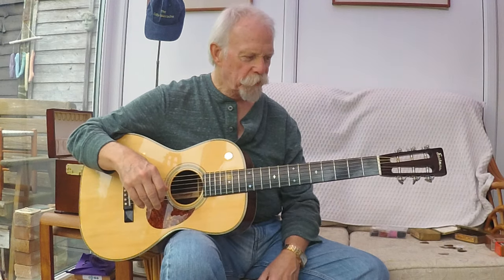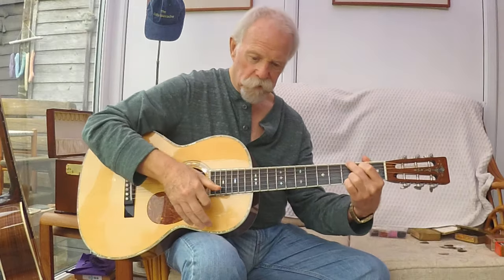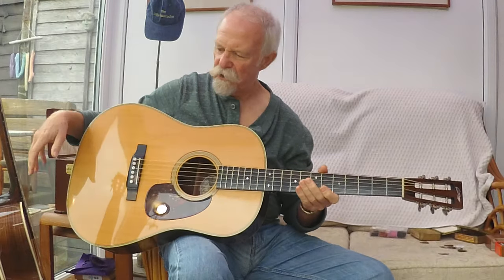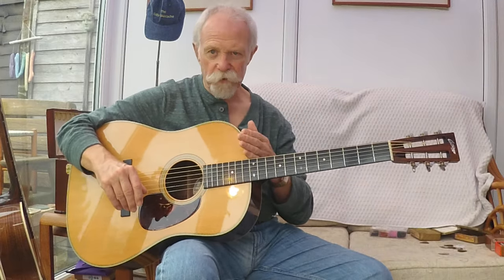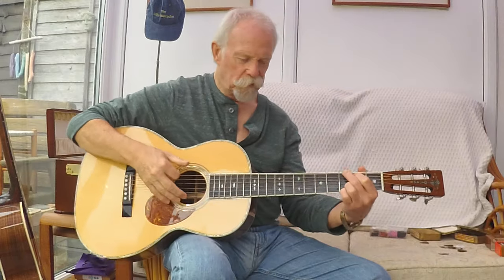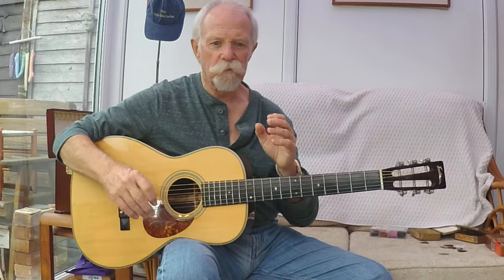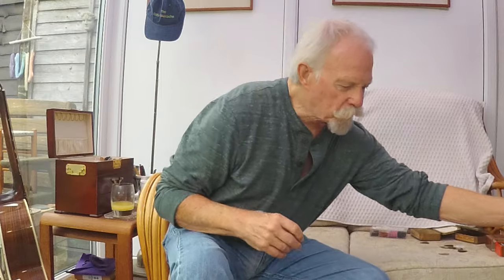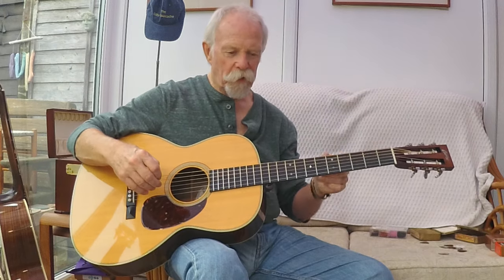Martin style scale lengths - 12 fret /14 frets etc. A clarification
Hi, I often see confusion on various fora about acoustic guitar scales, and 12 vs 14 fret guitar scales, so I thought I'd offer up this little video.
Firstly please understand a couple of historic things :
1. Martin always made 12 rfet guitars until the"OM" in 1929. 12 fret guitars are the "norm!"
The largest  "standard" Martin available was the "00" "Grand Concert" until 1902.  It had what we now regard as a "short" 24.9" scale.
In 1902 they introduced the "Auditorium  - 000" and this was the largest Martin branded guitar until 1931.
NOTE: Martin made the odd "special order items and rather differently designed instruments to a large music chain called "Ditson" who ordered a dreadnought style guitar, but branded Ditson, not Martin and I believe the numbers made were very, very few.
Ditson went out of business during the great Depression.
Martin made their first 14 fret at the request of a chap called Perry Bechtel who wanted a Martin as a rhythm guitar. To do this they modified their largest guitar - the 000 and produced the "OM" (Orchestra Model) It was not a success and was discontinued in 1933.

Martin decided to try their own branded version of a "dreadnought" in 1931 (in my humble, the best design they developed since the 1902 000).
Again I was not a great success, so as the 000/OM had failed commercially, in 1934 they tried the same trick with the dreadnought - a 14 fret rhythm guitar!  Again, it failed to attract "orchestra" players but it found a home in the burgeoning folk and country scene of the early '30s.
There is much more to this story, and Chris Martin (IV) have made some helpful videos about the dread.

Interestingly, Gibson launched their "jumbo" (J35-45 etc in the same year as the 14 fret jumbo the body shape of which resembles the original dreadnought, but they used a short scale  - at least until the launched the "Advanced Jumbo" which had a Gibson version of the Martin 25.4" scale.
Of course there are the odd "customs" and odd ball variations.
So, "short scale - Generally 25" or less, "Standard scale - over 25" and long scale - 26" or longer (Baritone guitars?)

Hope this ramble helps.

BTW - I hope that this video isn't ruined by YouTube's aggressive approach to imposing ads  - unless you buy into "premium" - so I look forward to their plans to pay us creators a fee. (!)
See you down the line  - I hope.